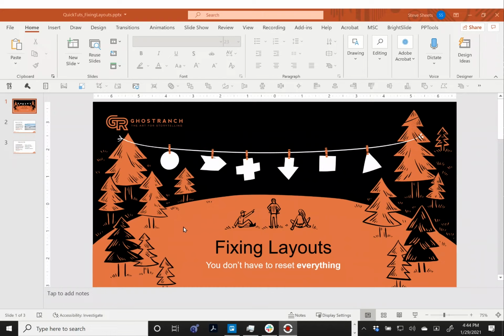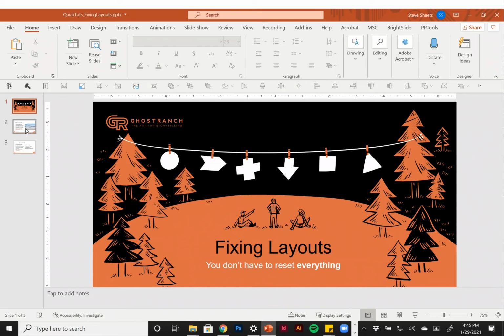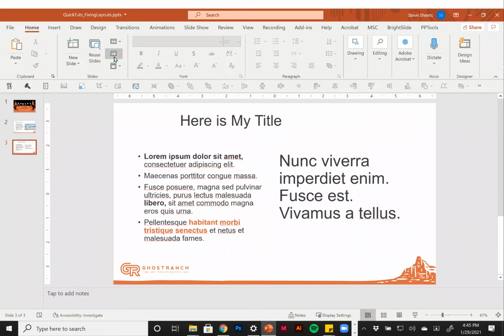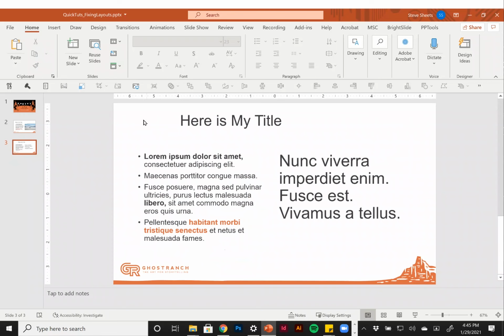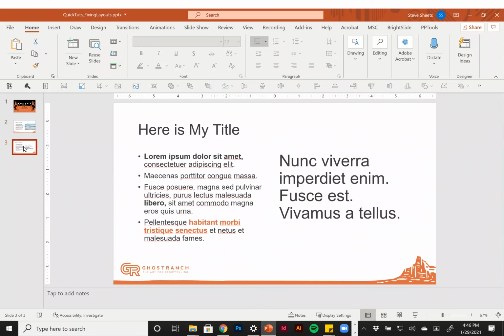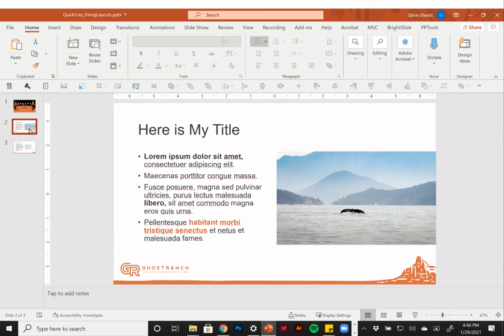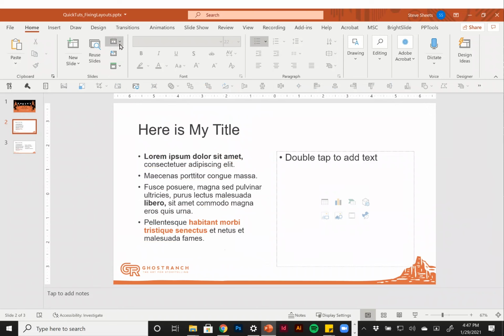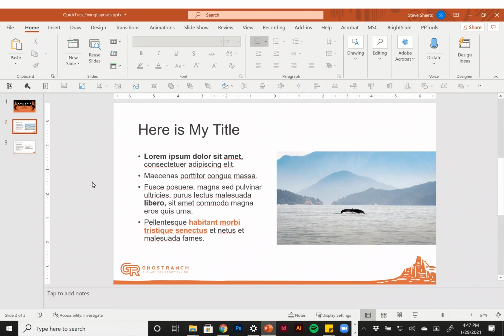Fixing Layouts Without Losing Formatting in PowerPoint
Quick Tip TUTORIALS

PowerPoint is very mouse-intensive software. It’s inevitable that from time to time we’ll move something accidentally.

One solution is to reset the layout to move titles and content back where they belong. This unfortunately applies all of the default formatting from the template and removes or undoes a lot of additional design work you have done.

In this tutorial, we’ll show you HOW TO:
1) Get all your content lined back up to your template’s layout at the click of a button.
2) Protect any custom formatting or object placements that you may not wish to change by reapplying layouts rather than resetting them.